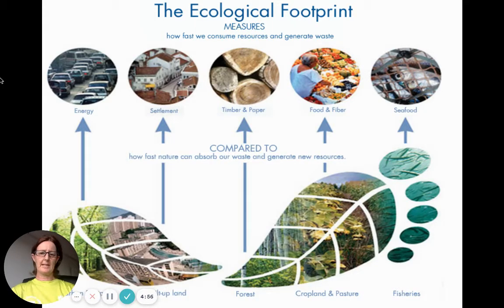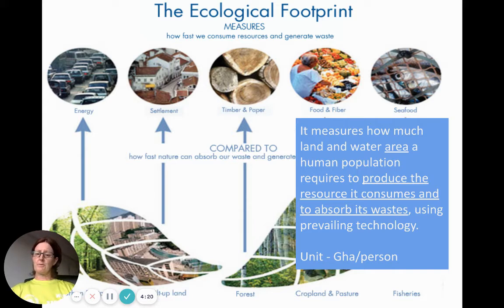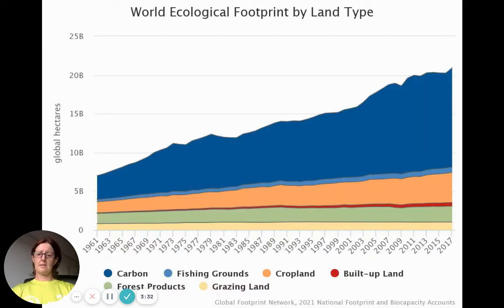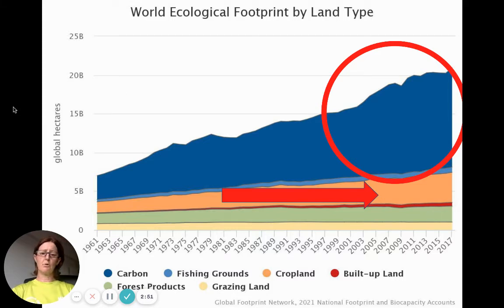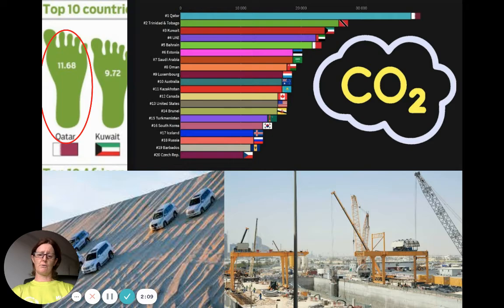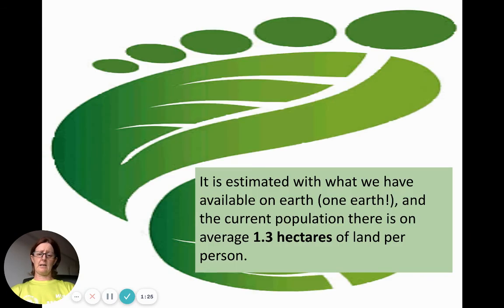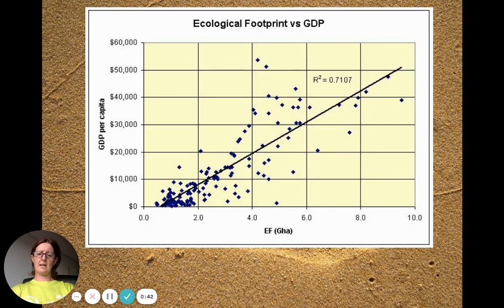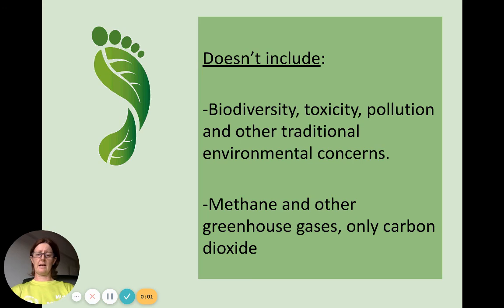Ecological Footprint revision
Ecological footprint revision, countries with the highest, lowest, relationship and how this can increase or be decreased.
IB Geography Unit three (and an urban ecological footprint, Option G)